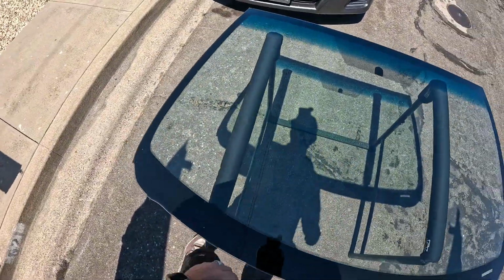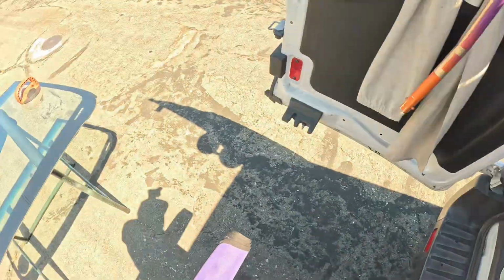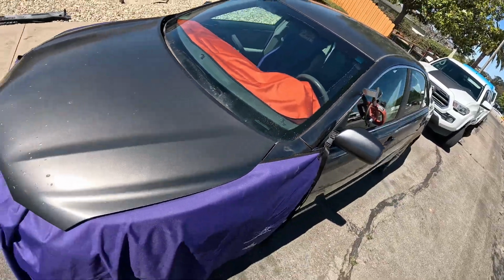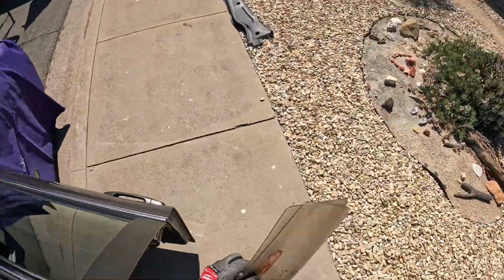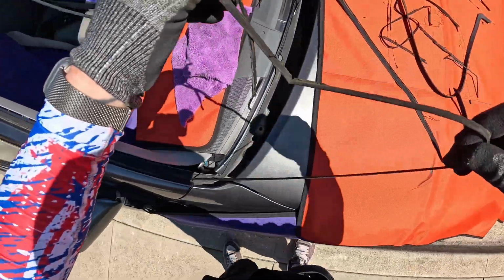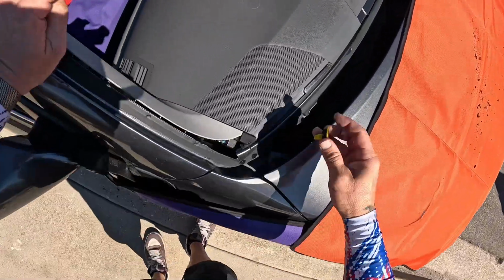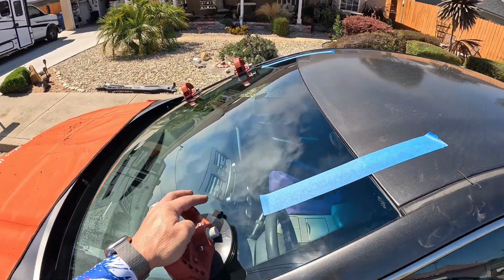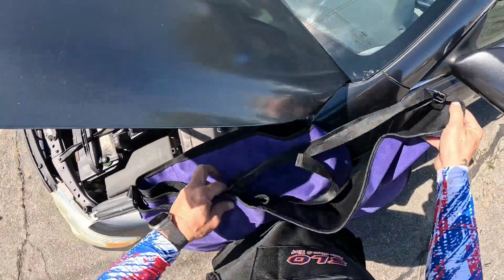2011 Toyota Camry Full Replacement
Start to finish replacement on a 2011 Toyota Camry.